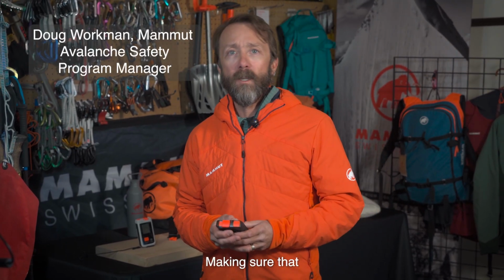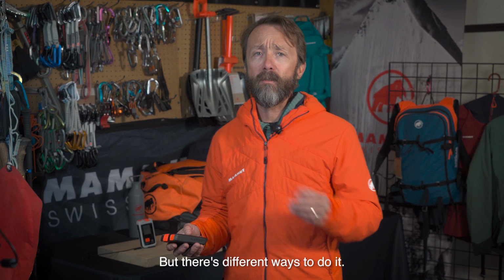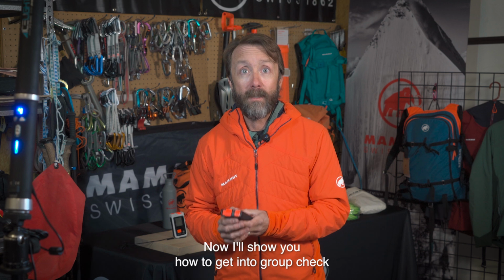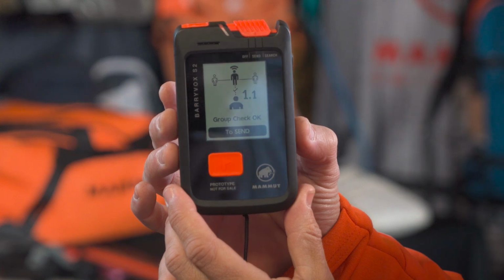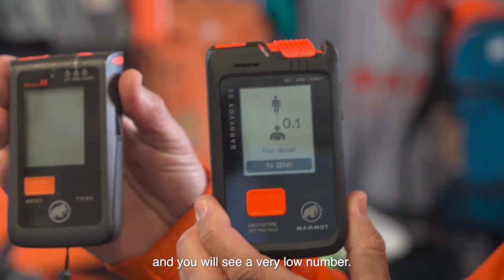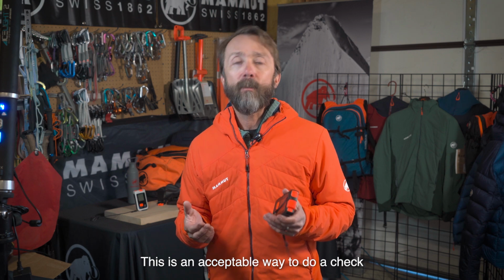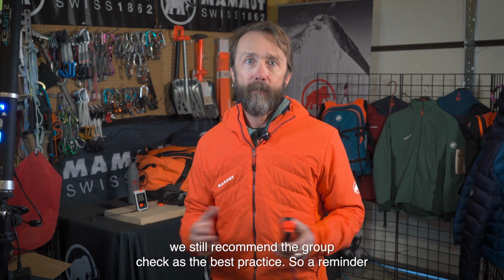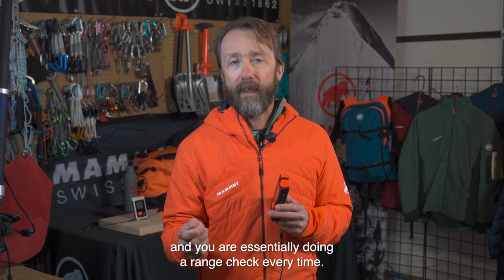Mammut Barryvox: Group Check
Video Credit: @davidfonzales180